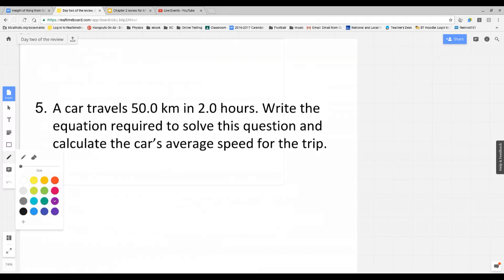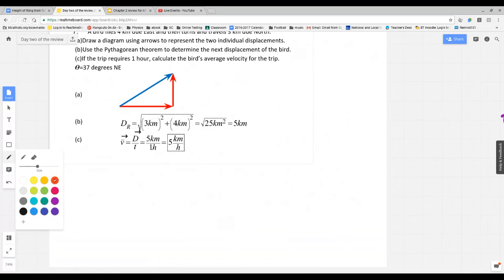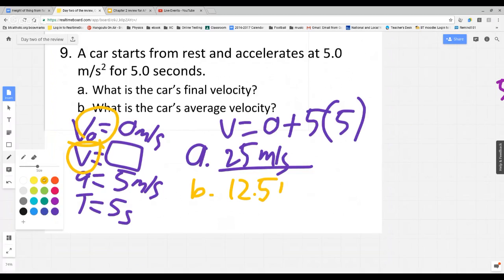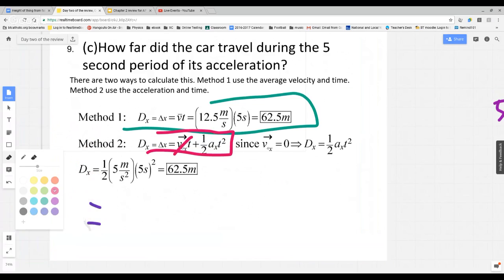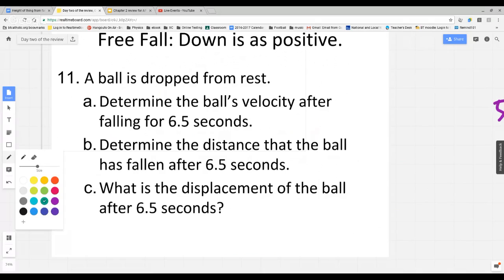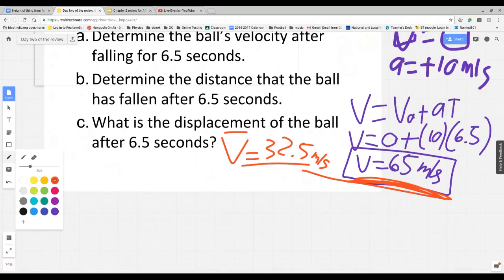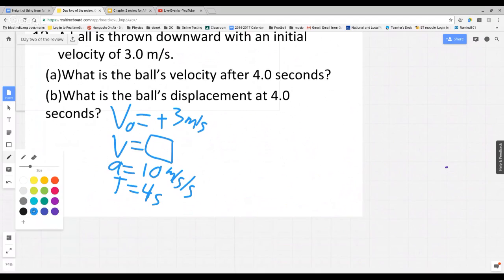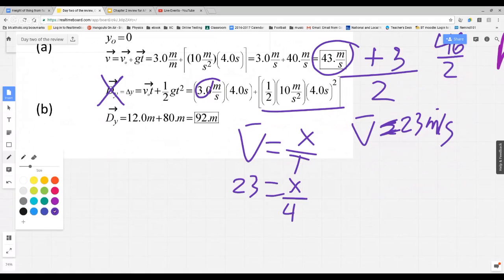Review for the test day 2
Welcome to the 2nd day of the review. We will go a little fast but, you will be able to come back and watch this again. YAY!